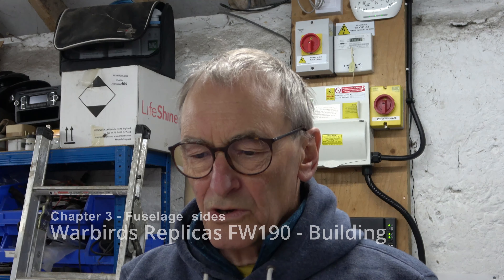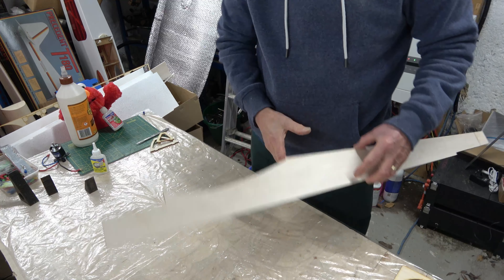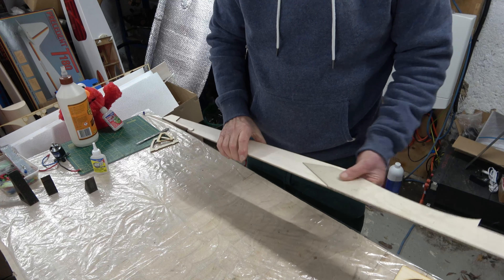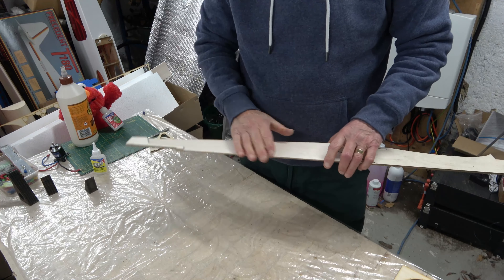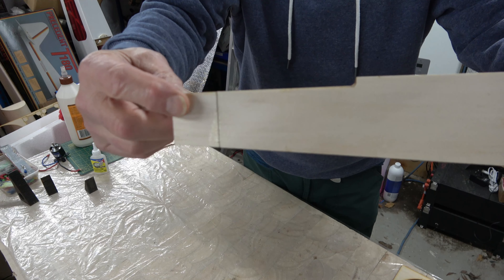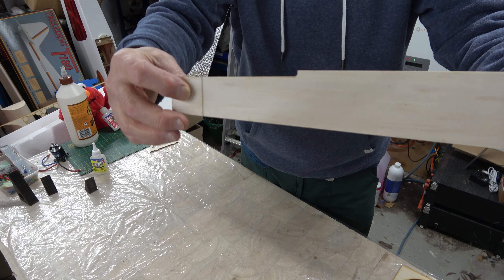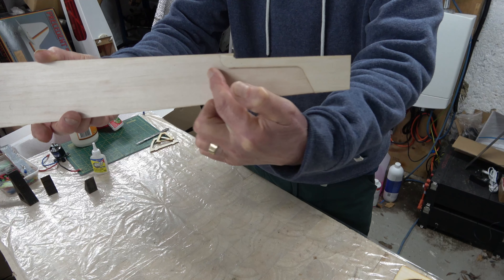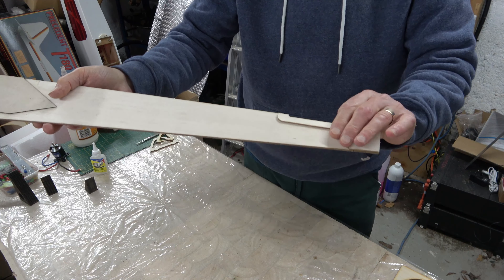Warbirds Replicas FW190 Build Part 3 - Fuselage crutch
Continuing the building of the FW190